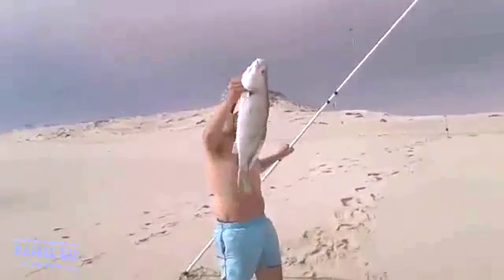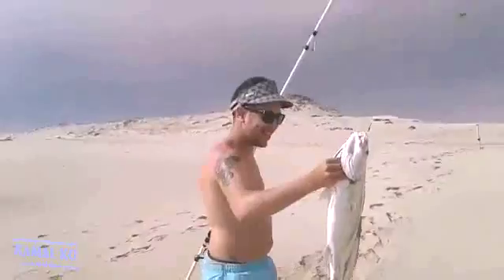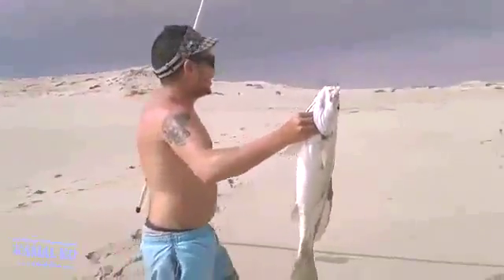Fishing in the Atlantic Ocean/Argyrosomus regius 2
Meagre
Meagre resembles a bass in shape, but is very different in many respects.  It belongs to the Sciaenidae family. In the wild it typically lives in deep water in the Mediterranean, the Black sea and the Atlantic coast, but is often found in shallow and rocky seabeds. It can reach up to about four feet in length and can weigh up to 65 pounds.
The history of Meagre in aquaculture is quite recent.  The first trials with wild broodstock were conducted in the south of France. Starting from 1996, fry production has been very limited.  In 1998, Greece began farming Meagre.  Now the farm is fully vertically integrated.  The Greek hatchery has achieved the highest productivity in the Mediterranean region. With the use of biological filters, they have developed a water recycling system, which protects the fry from various diseases, reducing water consumption and minimizing environmental impact.  The fish are raised for 16-20 months in floating cages in the deep, strong currents off the coast of Greece. The fish are fed a nutritious fishmeal and fish oil diet derived from fish harvested from certified fisheries.  The feed is GMO-free.
Meagre's low fat white meat is very moist and tasty.  The flesh has a firm texture similar to Corvina, and can be prepared a variety of ways.